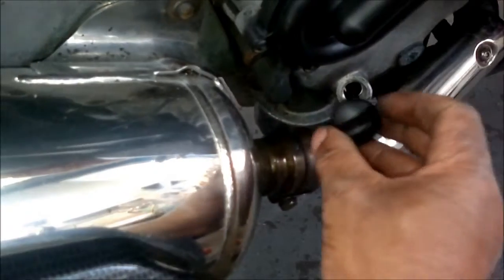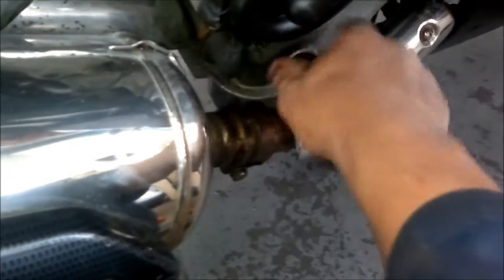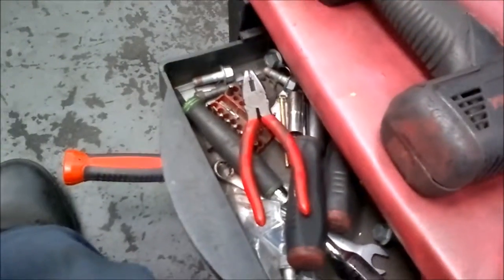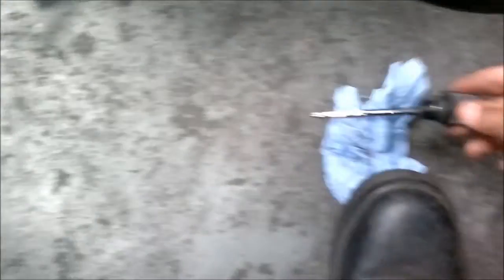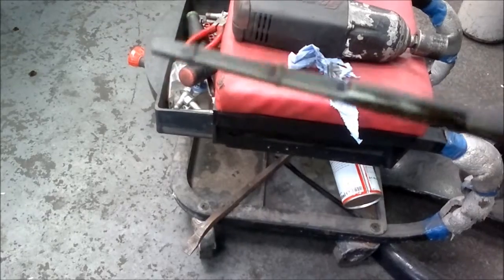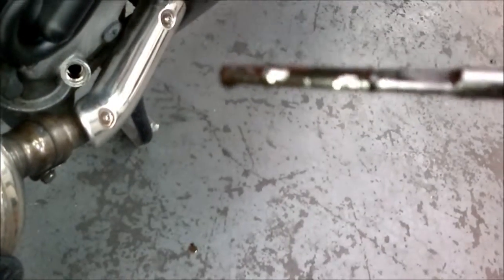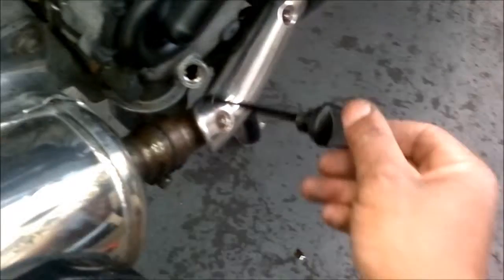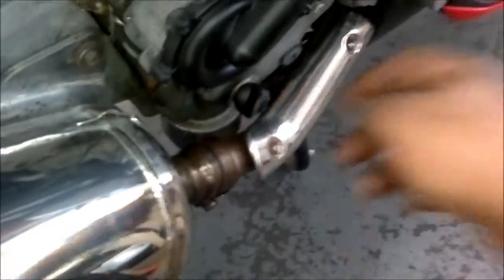How to check Gilera NEXUS 500 engine oil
Laters people.
"To infinity and beyond.. "!!